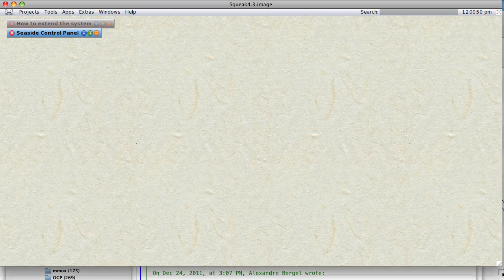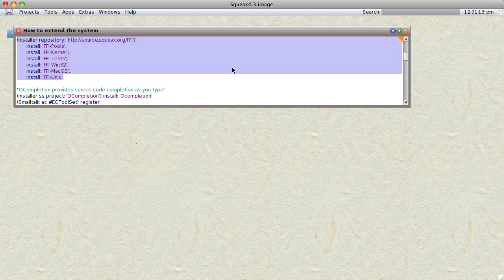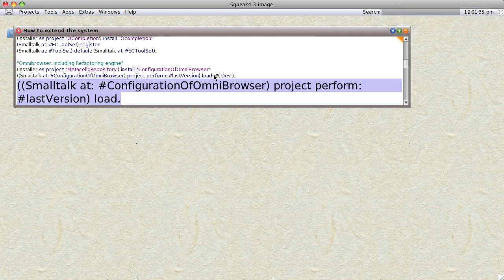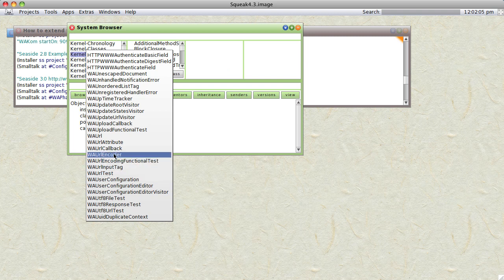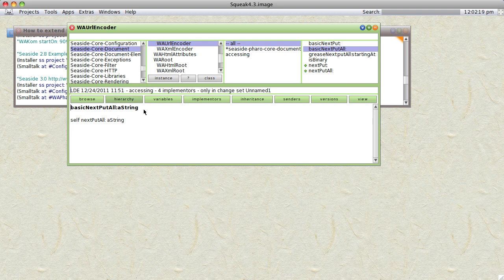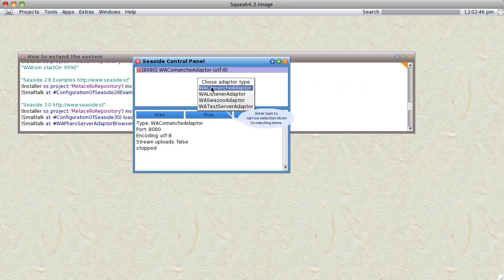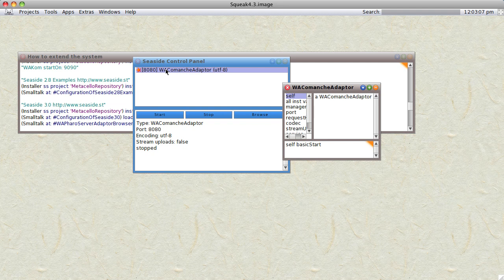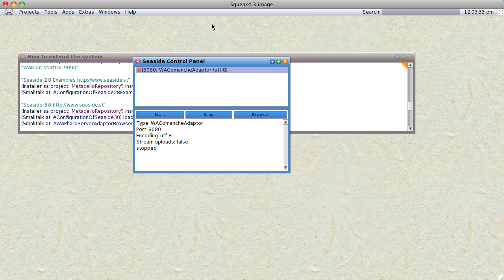Squeak Smalltalk Tutorials: Squeak 4.3 first look 0 0 0.42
a first look at the newest version of Squeak Smalltalk: 4.3